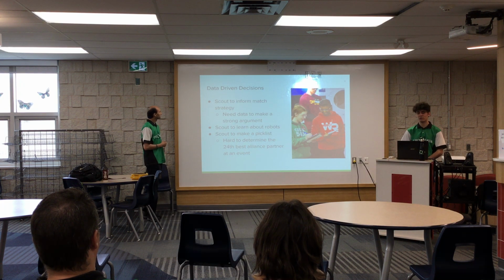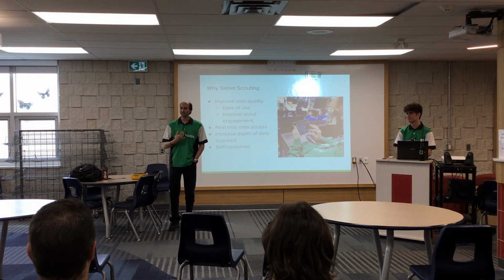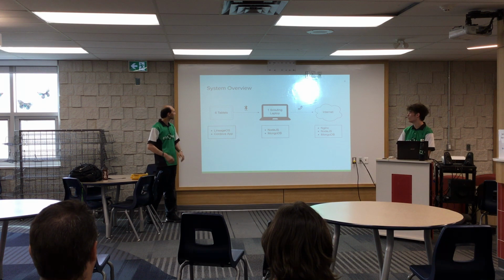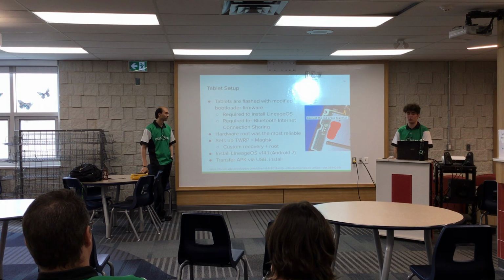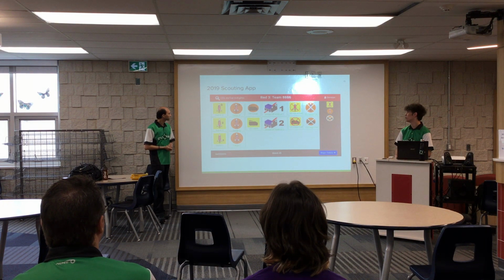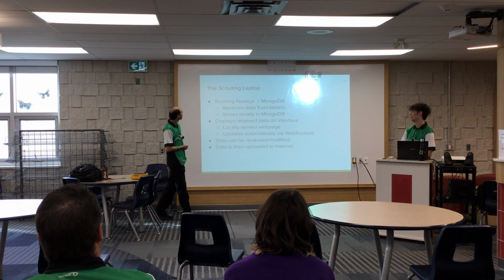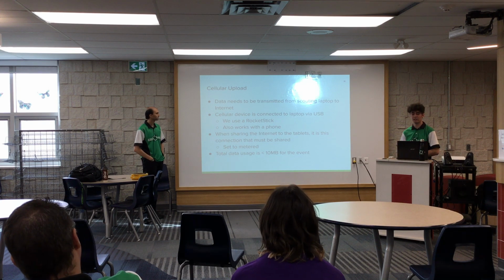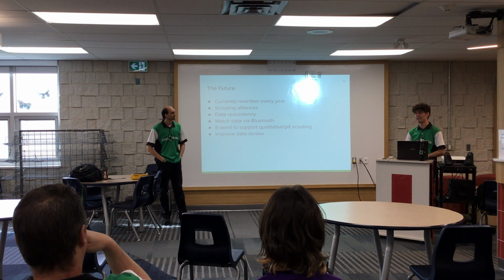2022 Conference - Tablet Scouting System 5406